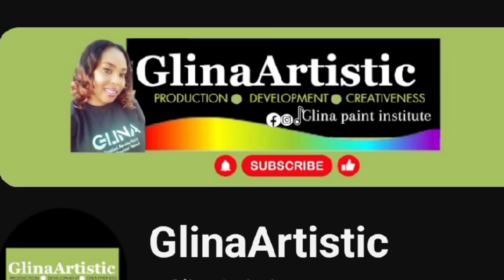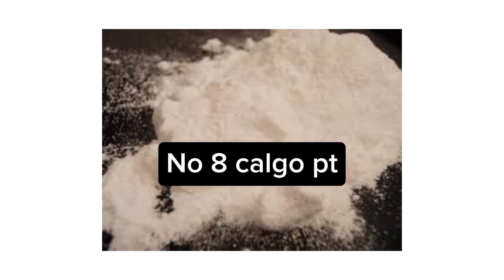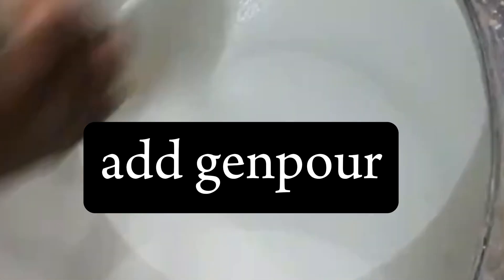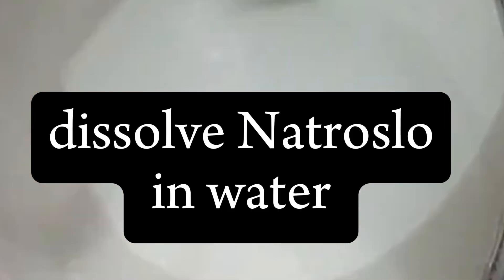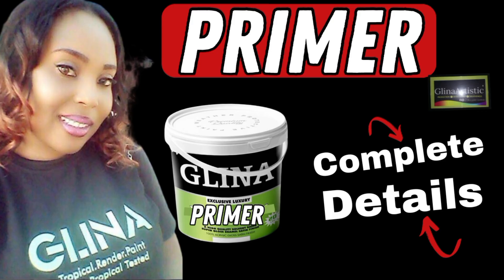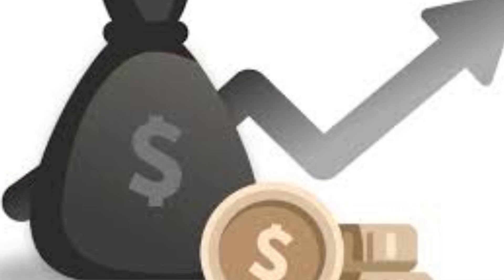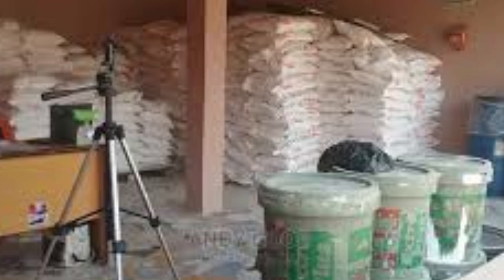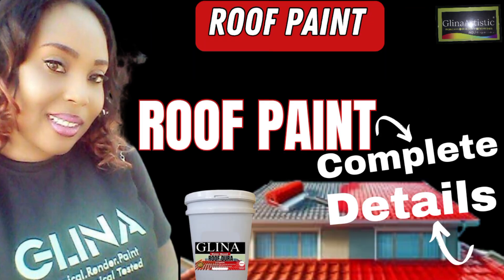Make Your Own Primer Paint at Home in Minutes: DIY Wall Primer Made Easy!"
Welcome to Glina Artistic! In today's video, we're diving into the world of DIY primer paint. Learn how to make your own water based latex primer for wall painting with this step-by-step guide. Whether you're a DIY enthusiast or a professional painter, this tutorial will help you create a cost-effective and high-quality primer tailored to your specific needs.

📌What You'll Learn:

. The importance of primer in wall painting

. Step-by-step instructions on making your own primer

. Chemical used to produce primer paint